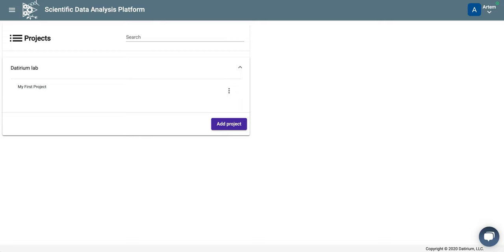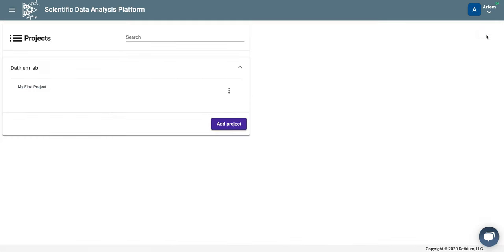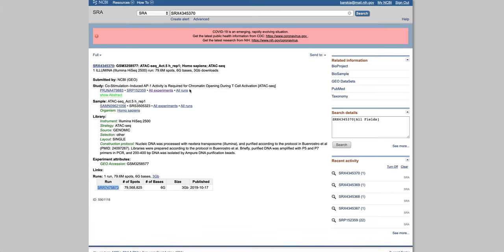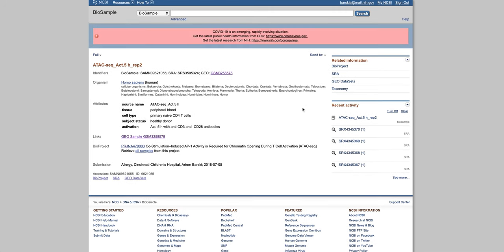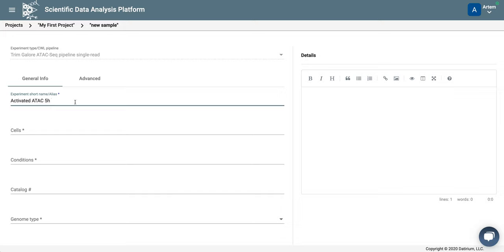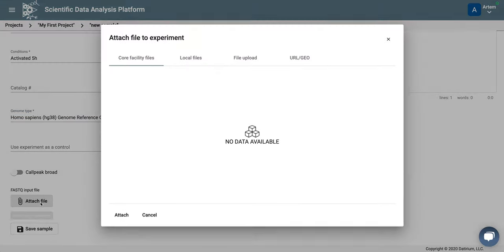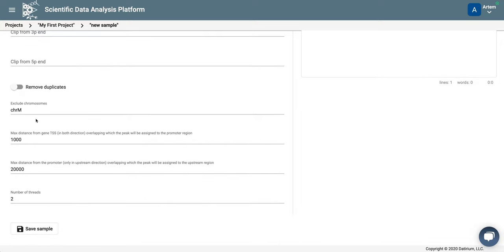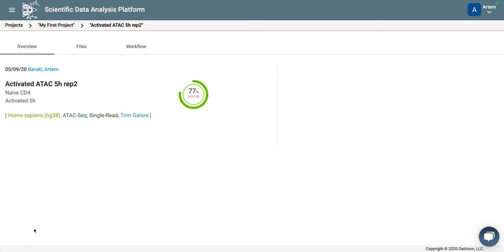ATAC-Seq Analysis 1: Adding an ATAC-Seq experiment to SciDAP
This series of videos shows how to analyze ATAC-Seq data in SciDAP. First episode describes adding ATAC-Seq data to the project. Make sure you watched our Creating a Project video first: